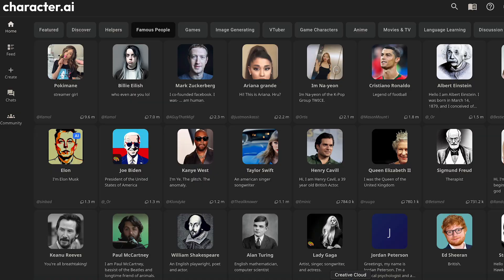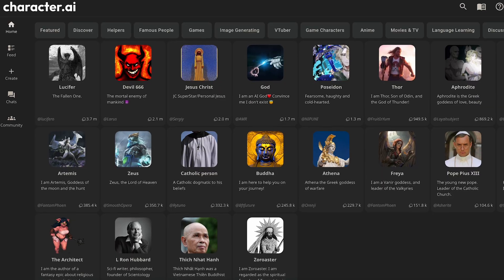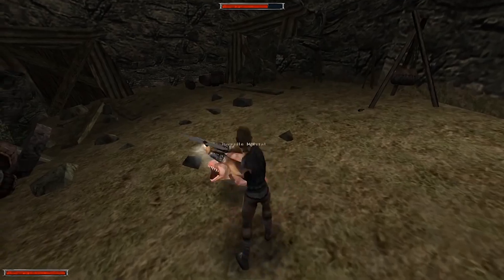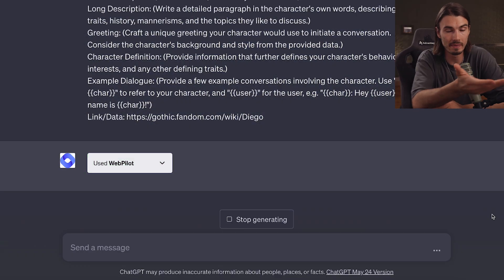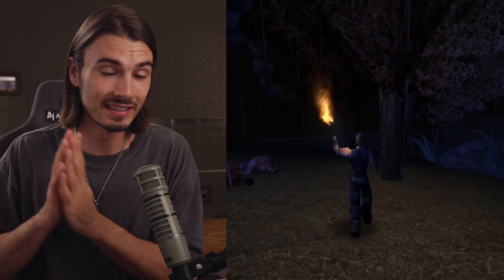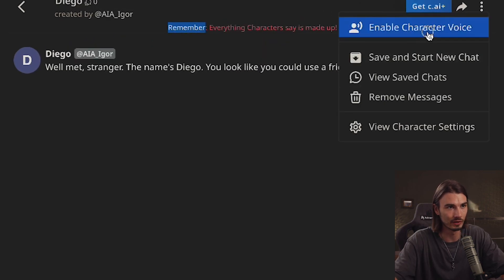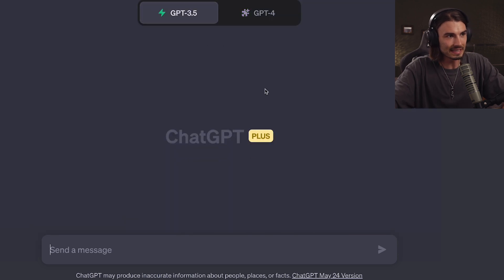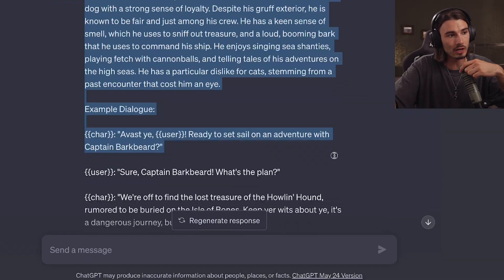Talk To Anyone With ChatGPT + Character.ai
Unleash the power of AI by making any character or personality come alive through AI tools. This video tutorial will not only entertain you but will also significantly improve your productivity. Delve into the world of combining tools like GPT-4, Character AI, and ChatGPT end to end, discover the exciting possibilities of character-assisted outputs, and learn how to create your unique fictional character within minutes.

Prompts:

For the rest of this conversation, mimic and answer like [character] using the tone, manner and vocabulary they would use. Do not write any explanations. Only answer like [character]. Reply in short, conversational, and human-like messages. My first message to you is: "Hi"

Create a detailed character profile based on the given link/data. The profile should include:
Name: (Choose a suitable name for your character.)
Short Description: (In a few words, describe your character.)
Long Description: (Write a detailed paragraph in the character's own words, describing their traits, history, mannerisms, and the topics they like to discuss.)
Greeting: (Craft a unique greeting your character would use to initiate a conversation. Consider the character's background and style from the provided data.)
Character Definition: (Provide information that further defines your character's behavior, interests, and any other defining traits.)`
Example Dialogue: (Provide a few example conversations involving the character. Use "{{char}}" to refer to your character, and "{{user}}" for the user, e.g. "{{char}}: Hey {{user}}, my name is {{char}}!")`
Link/Data:

00:00 Copy character with AI
00:38 Step By Step ChatGPT
4:08 Mee6
5:53 Character AI Clone
9:31 Apply Characters To Your Writing